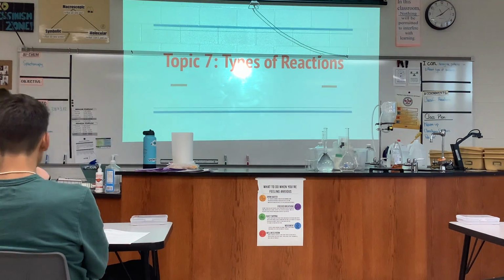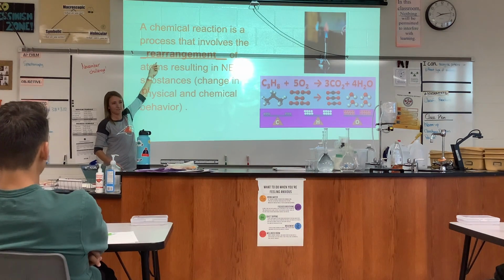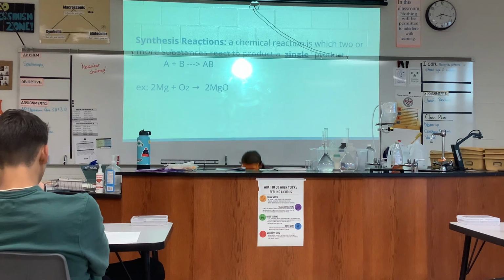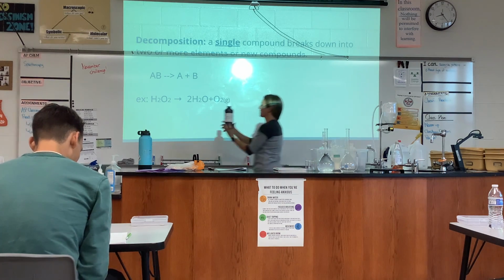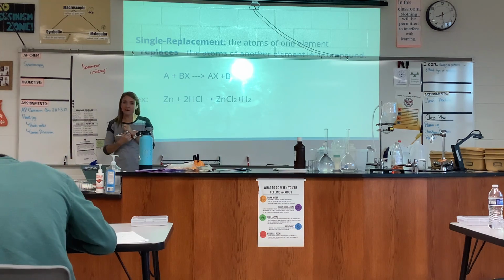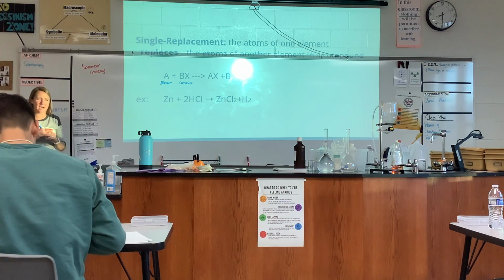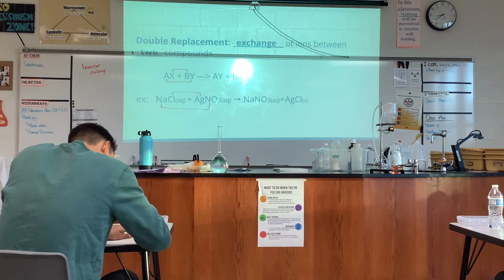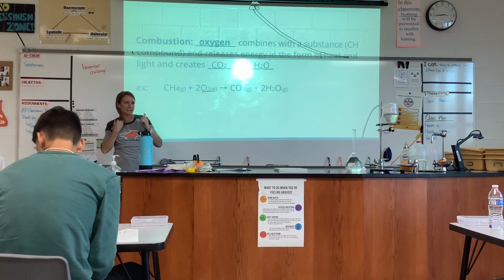SHS Chem Classifying Reactions (Nov. 4 2022)